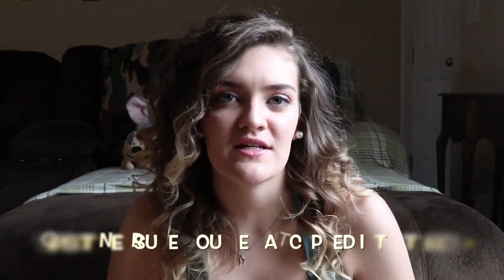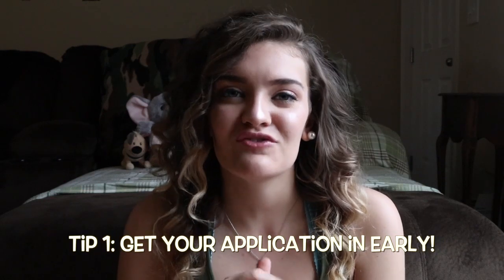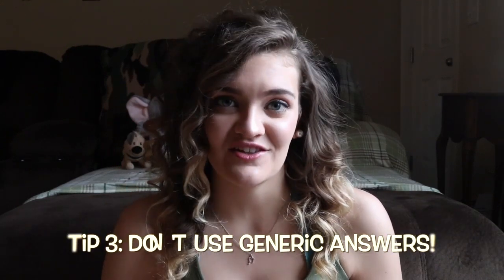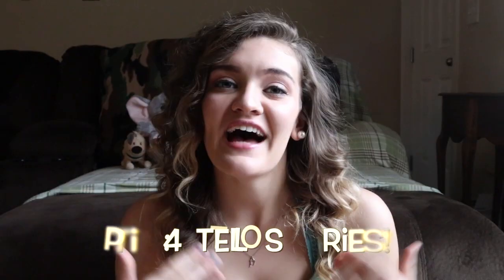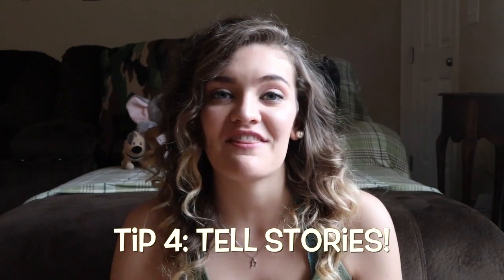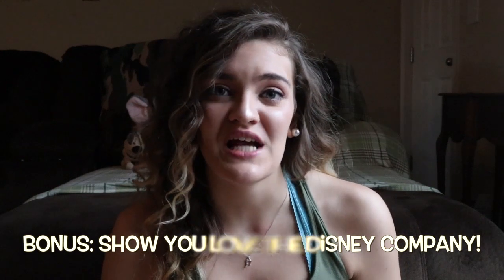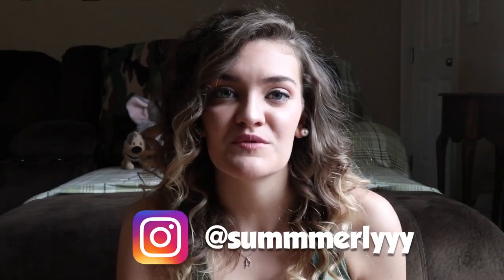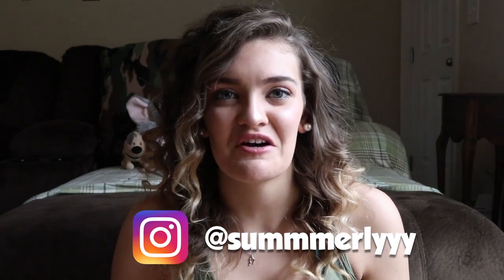5 Tips to Ensure You Get into the DCP in Five Minutes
Hey guys! I hope you enjoy this FIVE quick tips to get into the DCP video! These tips are things I think set me a part from other applicants and really gave me a leg up! If you have any further questions about my experienced let me know below and I'll be sure to reply! As always, have a magical day! ✨

Here are a couple of the most helpful videos I found during my process of applying for the DCP! I hope these are as useful to you all as they were to me!

Disney College Program Phone Interview | 2017 DCP Spring Adv Vlog (JC the CP)

How to be Successful at Disney Auditions | My Performer Experience